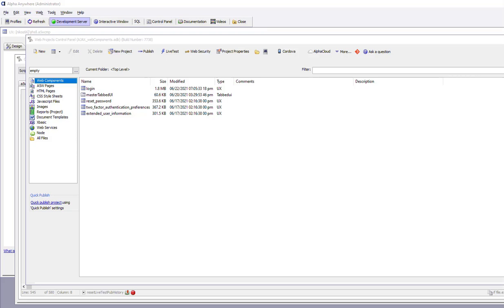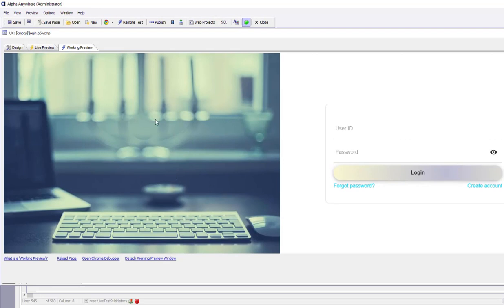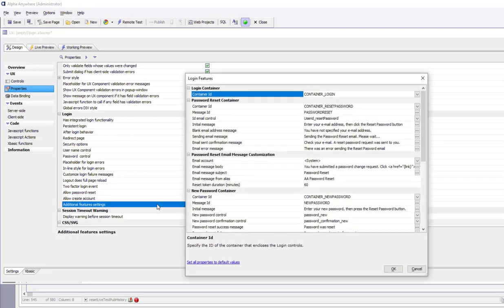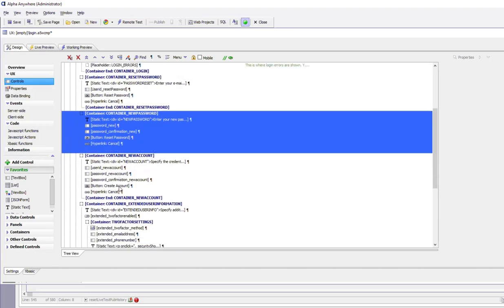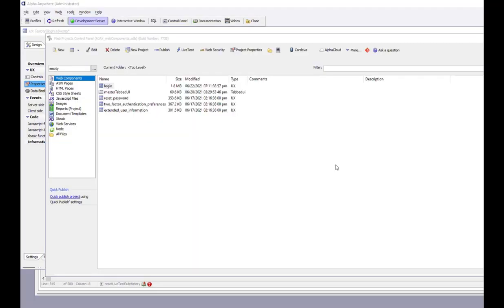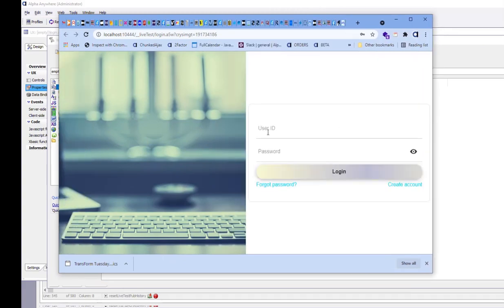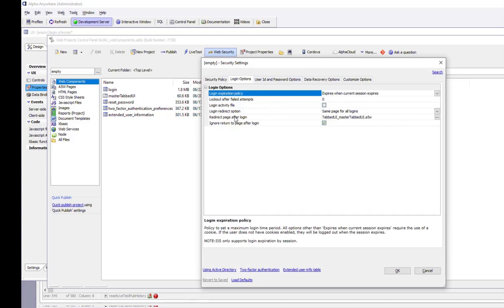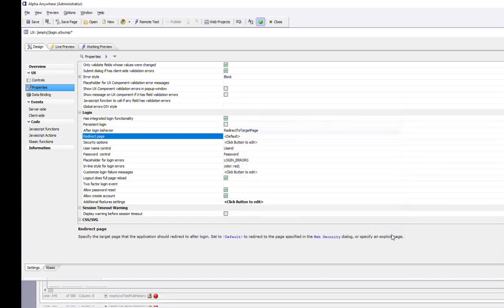Using a UX Component as your Login Dialog Part 1 and Part 2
A common requirement in any Security Framework is the ability for the user to reset their password if they have forgotten it. The typical pattern for this is to send an email to the user. The email has a link that the user can click to bring up a dialog where they can change their password.

In this video we show how this is done.